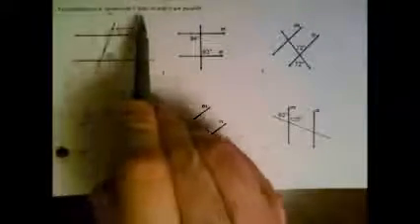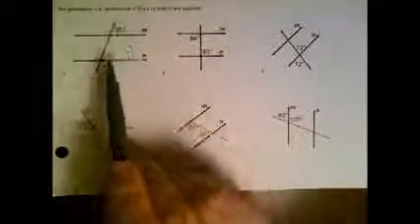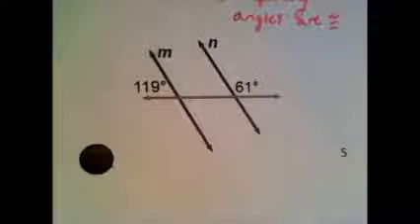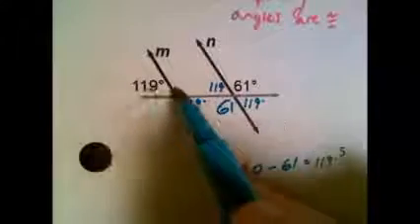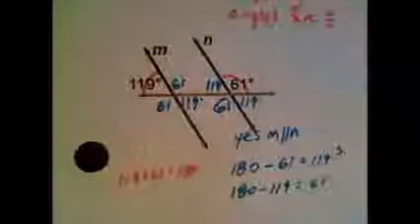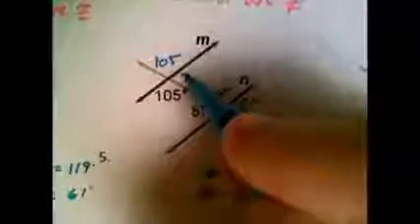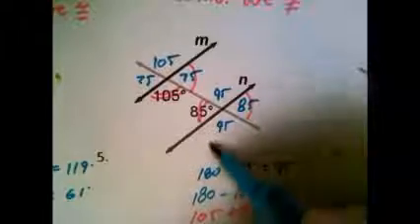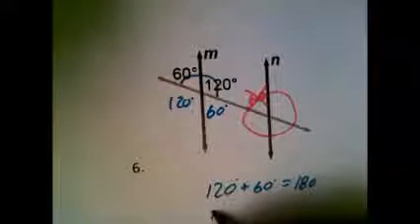Checking for Parallel Lines The Converse of Transversal Theorems